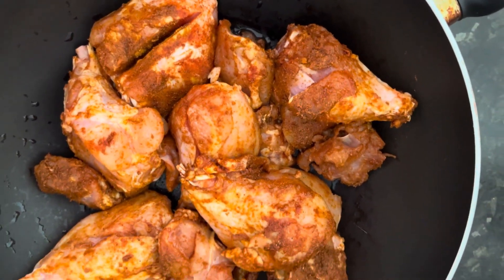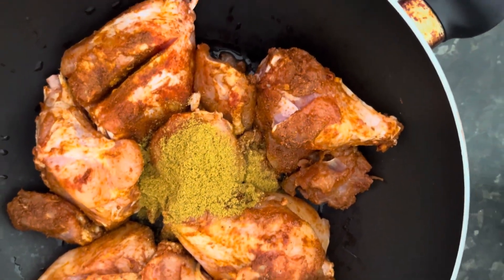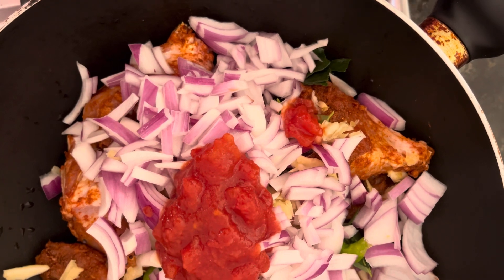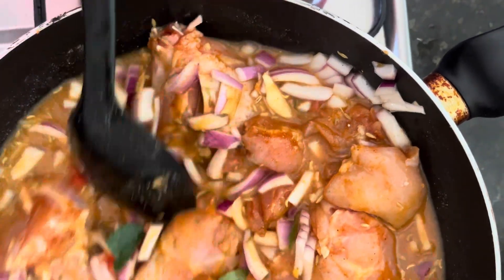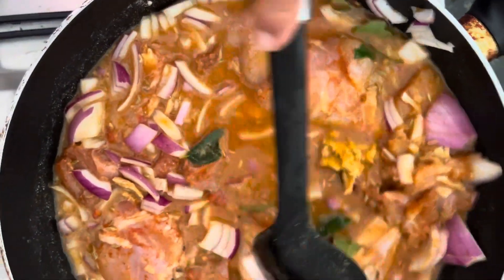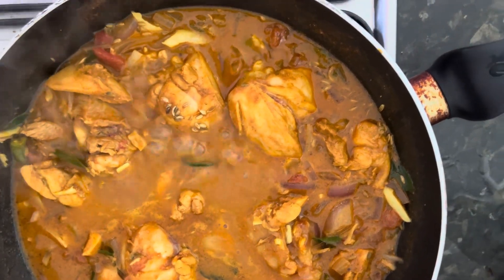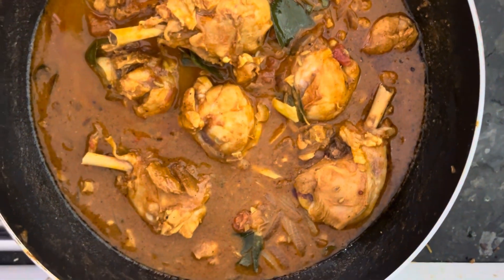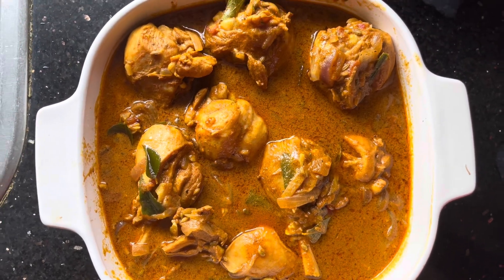Spicy Chicken Curry Gravy. Delicious, Aromatic and Colourful. Quick and Easy Home Cooking.